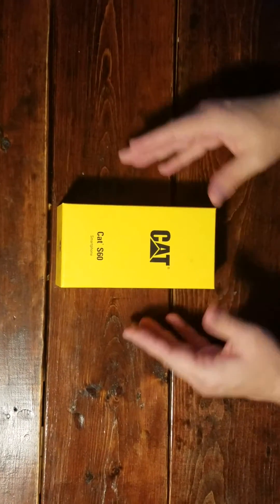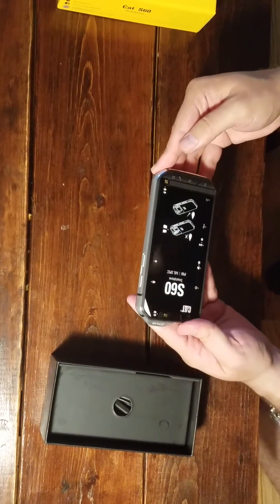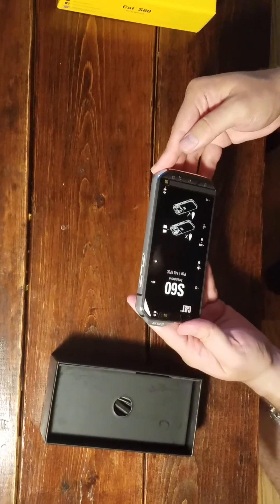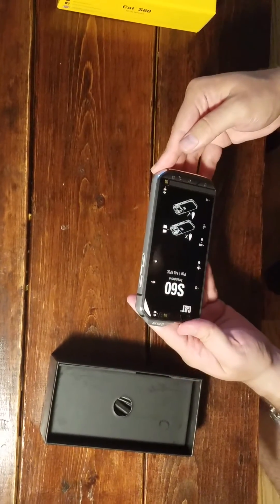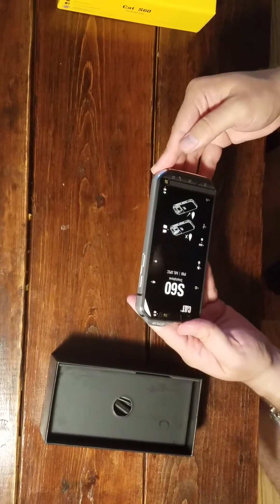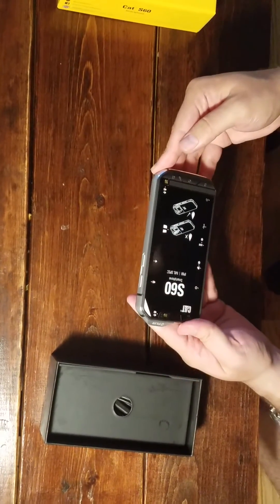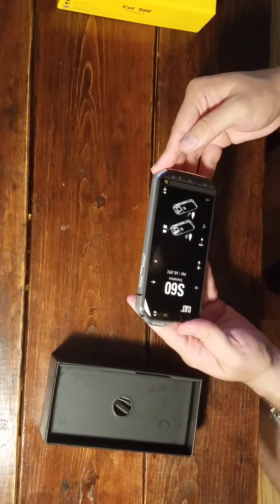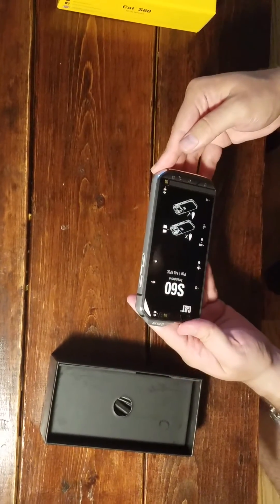Cat S60 Unboxing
Unboxing of my Cat S60.